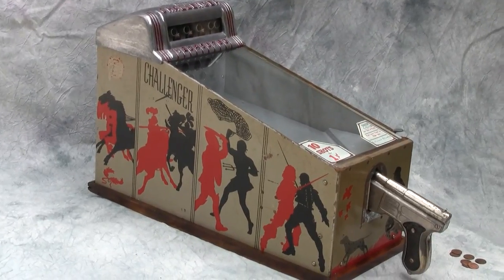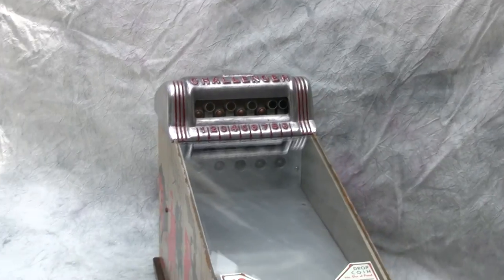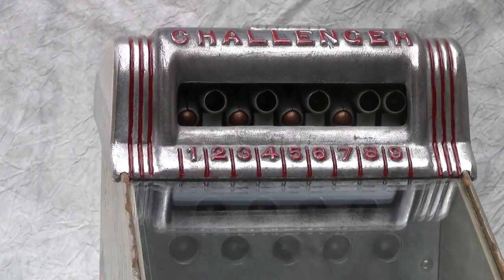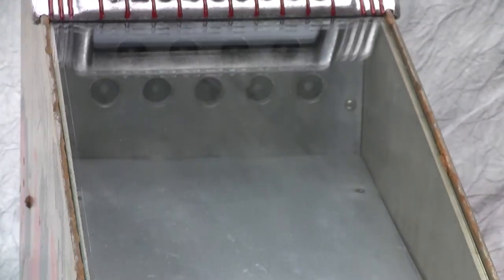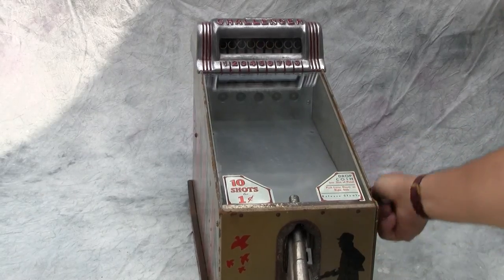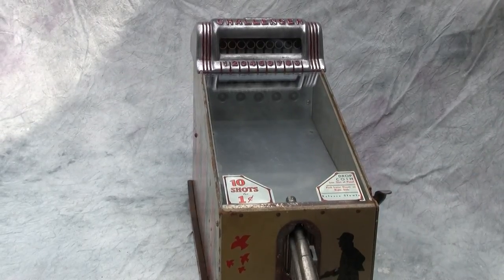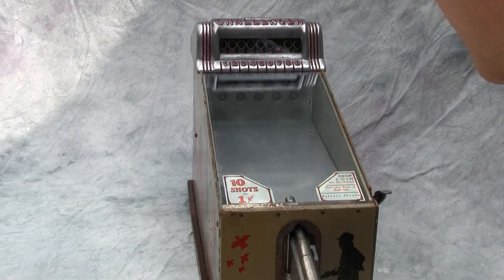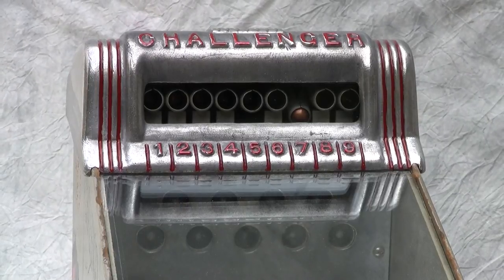Antique 1940s ABT Challenger Penny Operated Gun Shooting Target Game Coin Op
Playing a post-WWII penny arcade skill game made by the ABT Company.